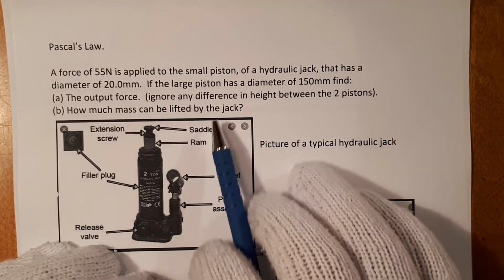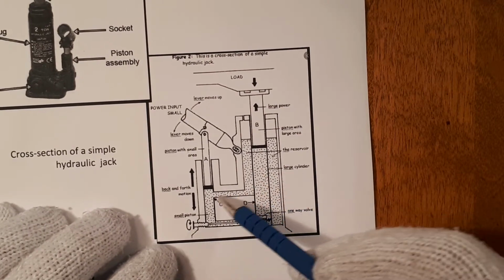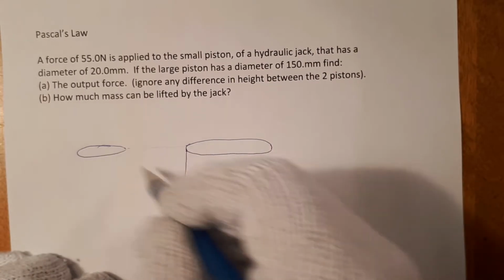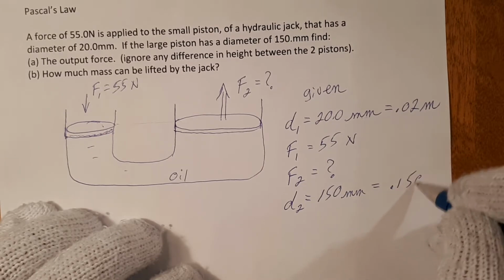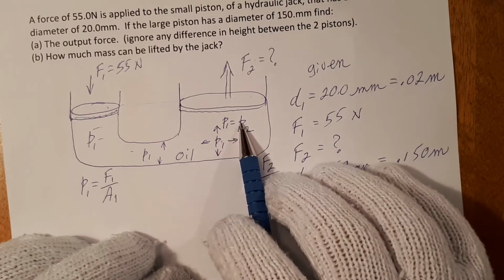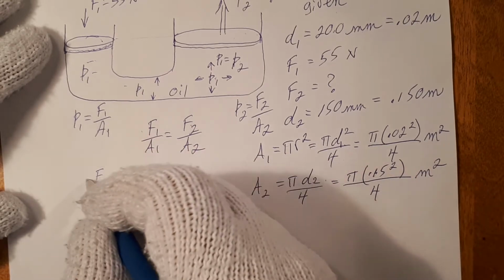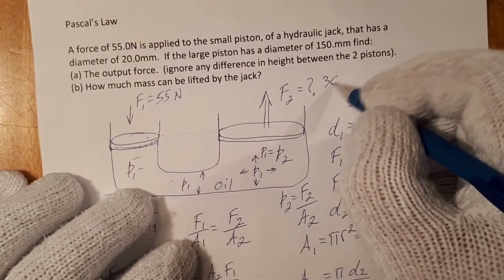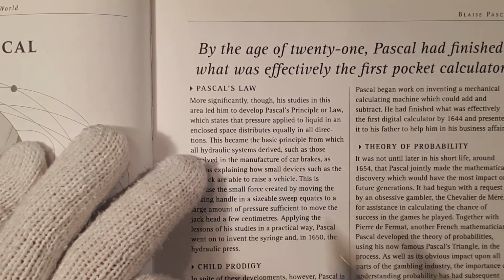The Glove and hydraulic jack